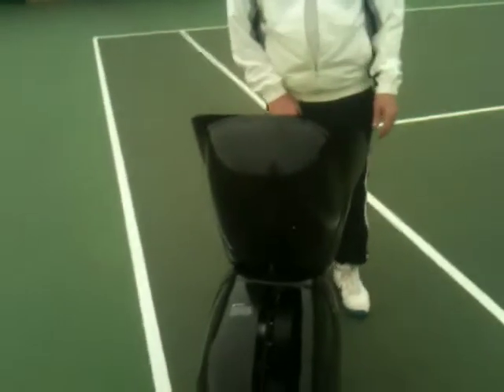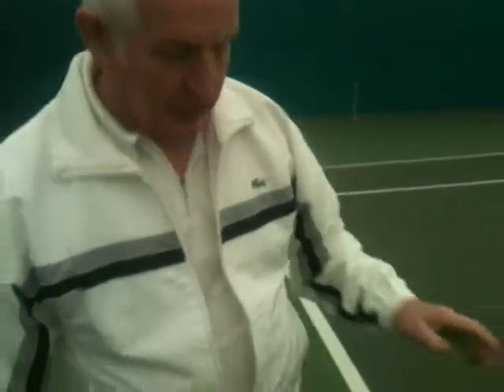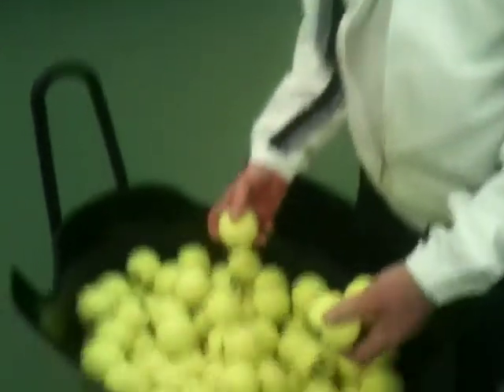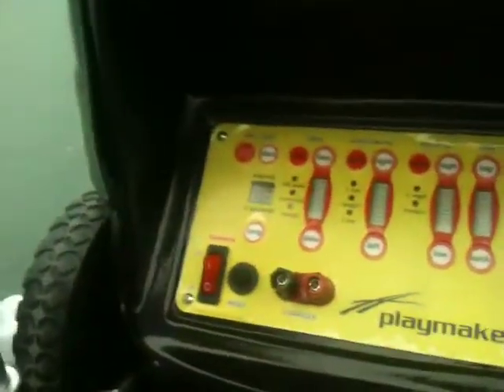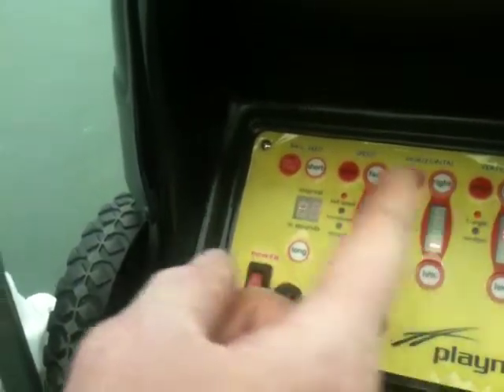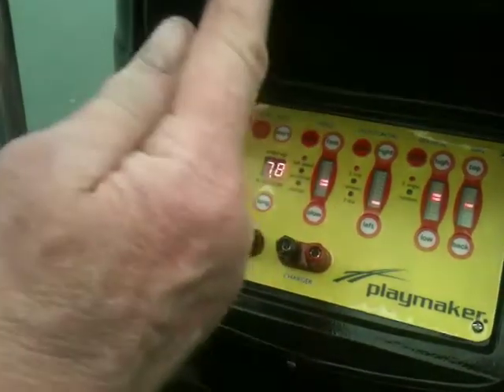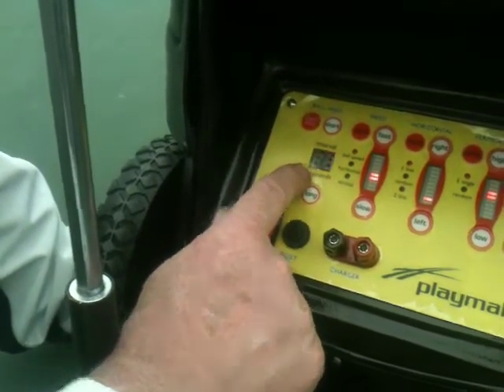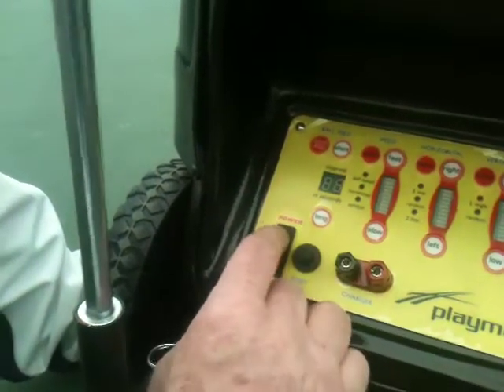Ball machine features and benifits.MOV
Ball machine features and benifits